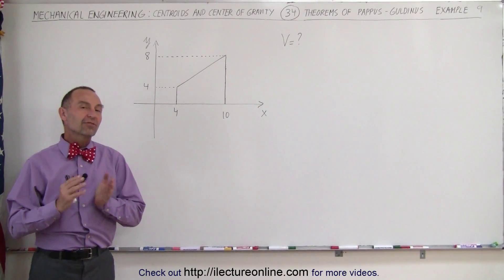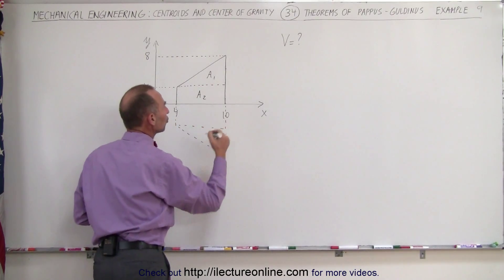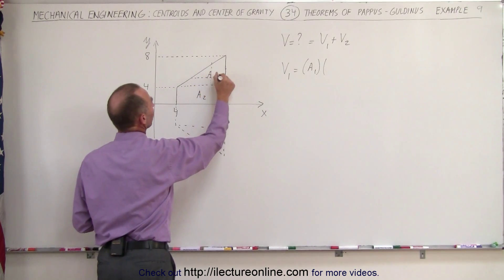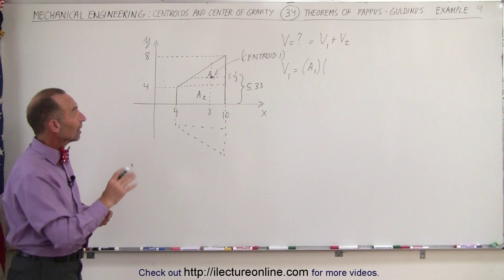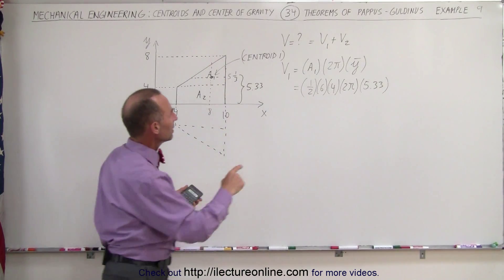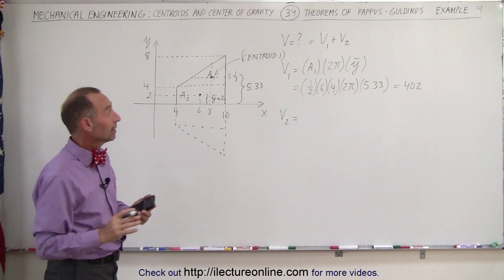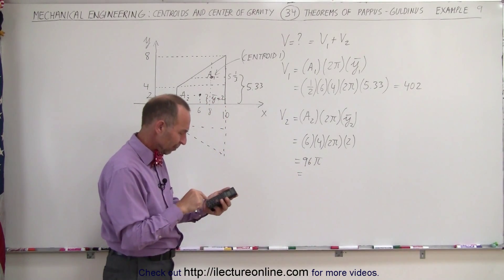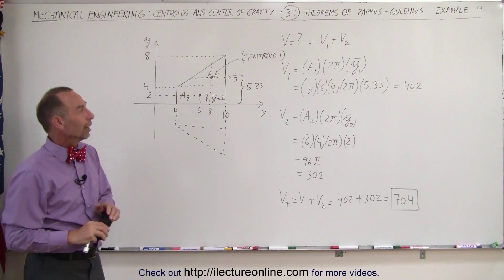Mechanical Engineering: Centroids & Center of Gravity (34 of 35) Volume=? using Pappus-Guldinus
In this video I will find the volume of a trapezoid rotated about the x-axis (solid truncated cone).